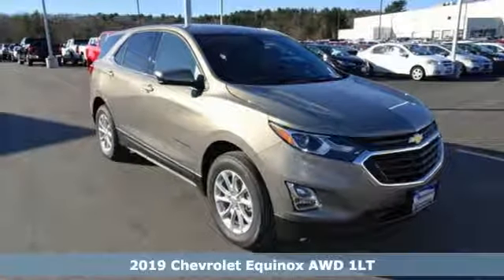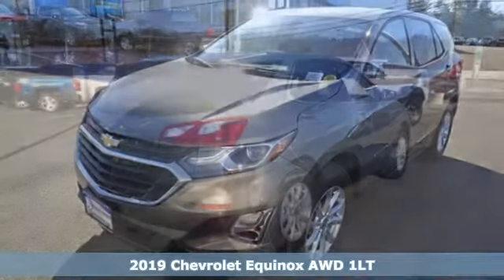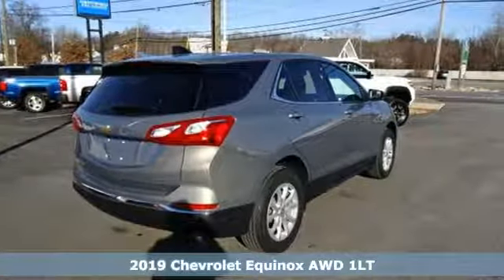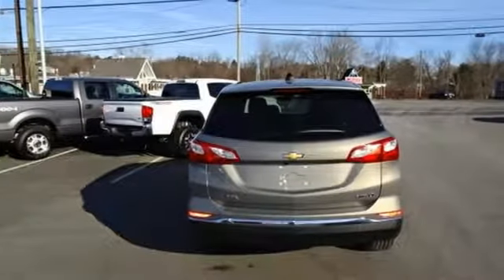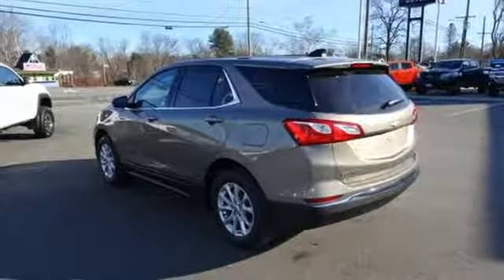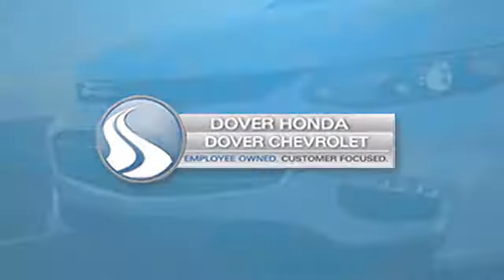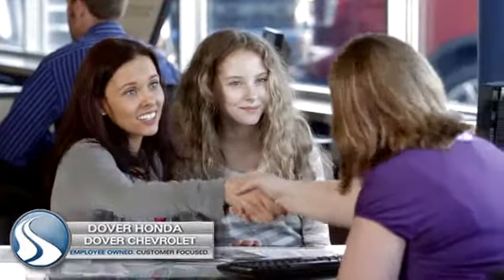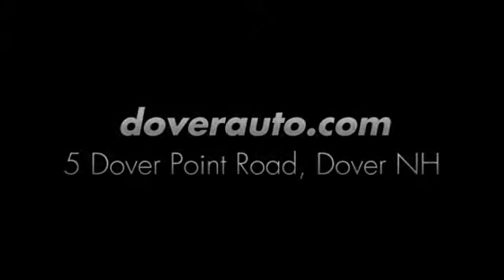New 2019 Chevrolet Equinox Dover NH Portsmouth, NH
Year: 2019
Make: Chevrolet
Model: Equinox
Trim: LT
Engine: 1.5L DOHC
Transmission: 6-Speed Automatic
Interior: Jet Black
Stock #: C41694
VIN: 3GNAXUEV7KS552612

Address:
5 Dover Point Rd